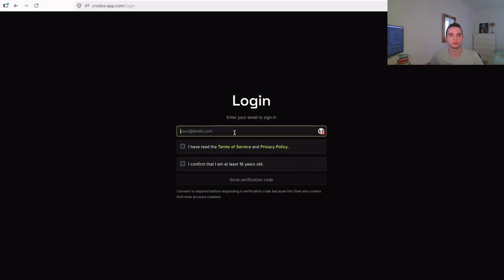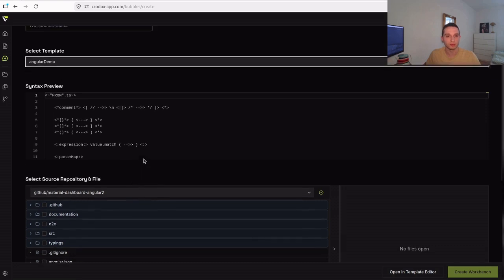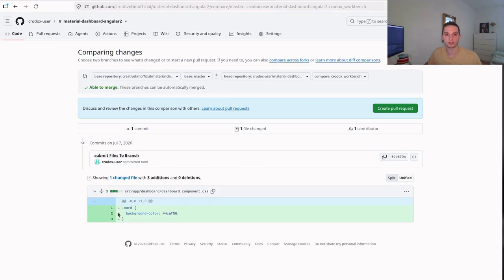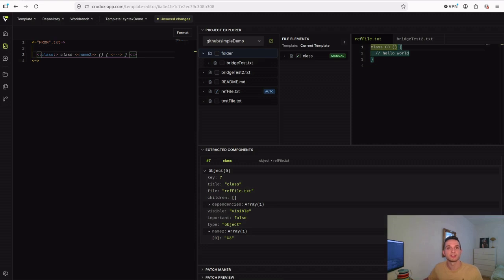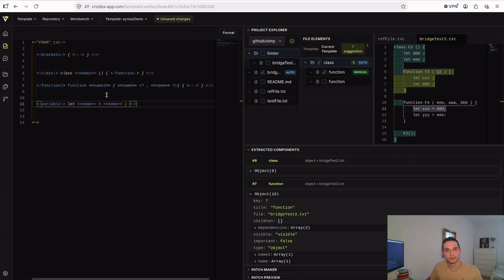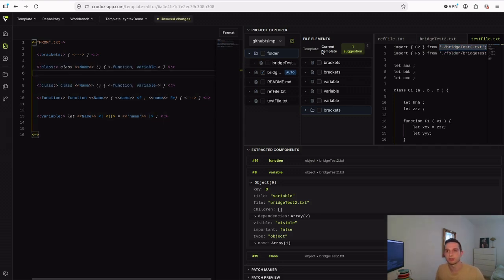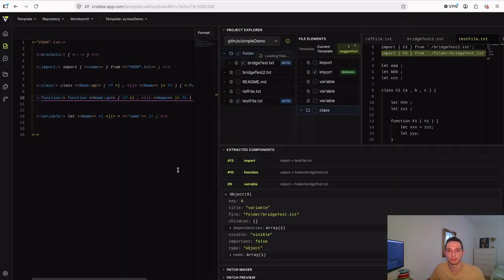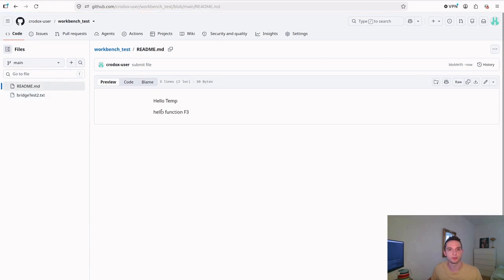Crodox: Everything You Need to Know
In this video I give you a complete overview of the new Crodox platform. I'll show you everything - from sign-up and account setup, to creating templates, importing from the wiki, analyzing your codebase, and using all the key features that make Crodox the powerful codebase slicing and isolation tool it is.